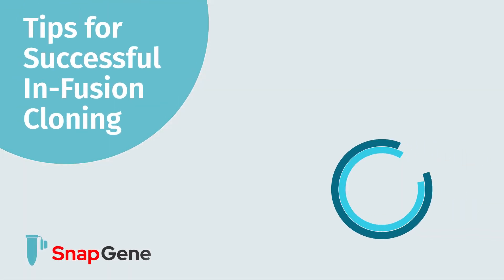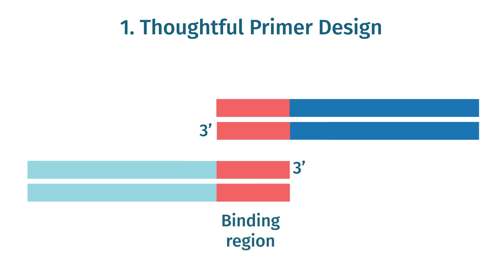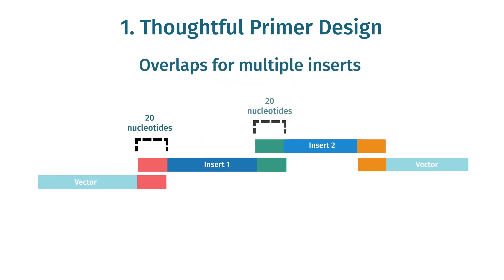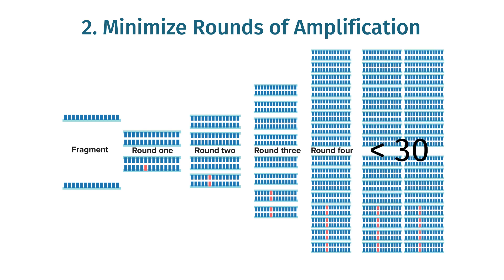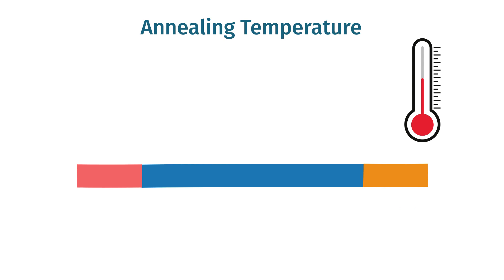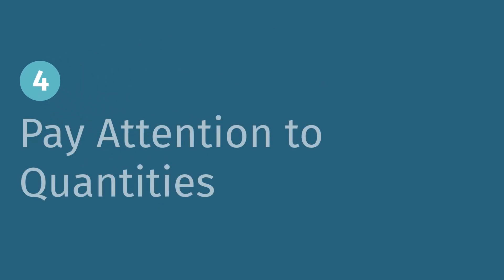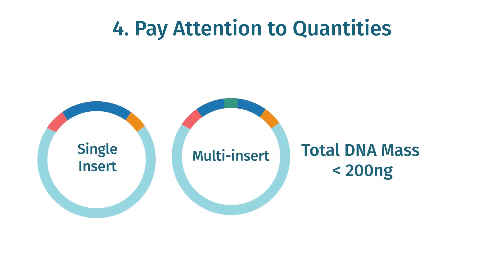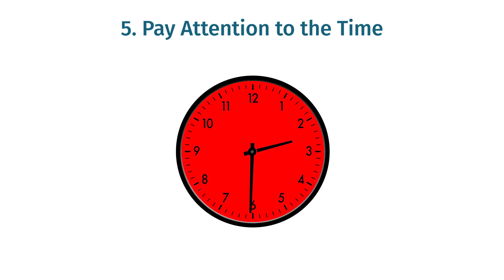Tips for Successful In-Fusion Cloning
This video covers 5 tips to improve your success with the In-Fusion cloning technique.

IN THIS VIDEO:
00:00
00:18 Thoughtful primer design
01:11 Optimize PCR reactions
01:49 Clean up vector and insert
02:23 Pay attention to quantities
02:53 Pay attention to time